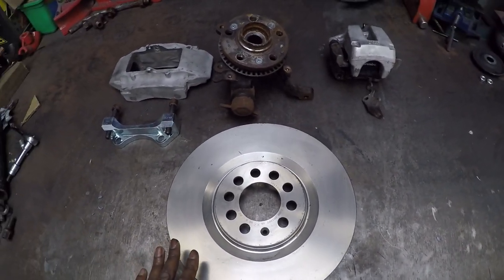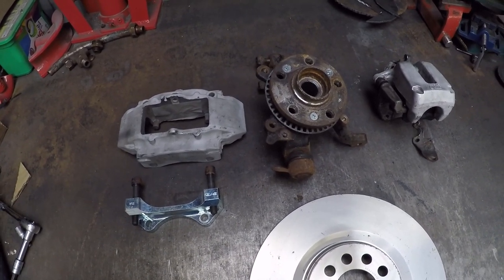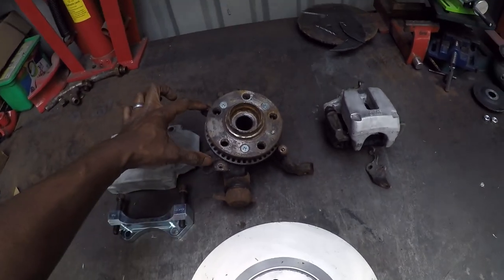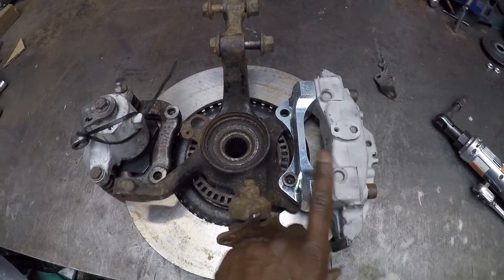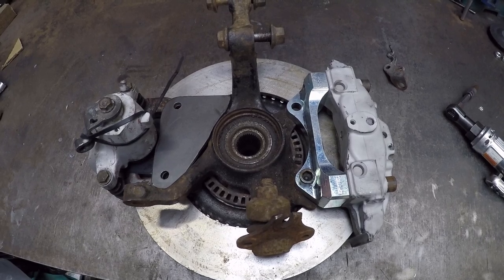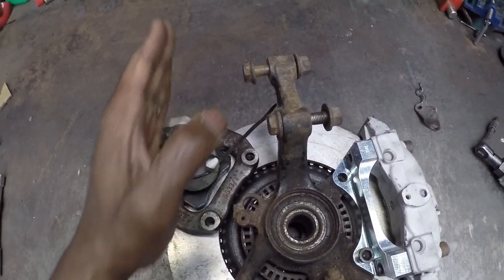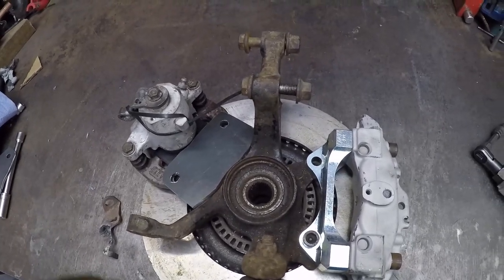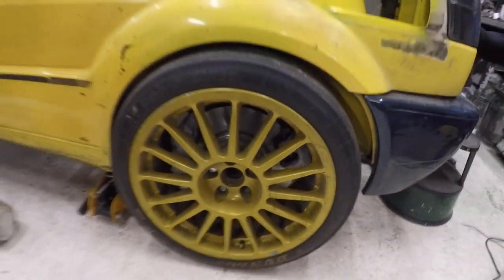Dual Rear Caliper Set Up - Twin Engined Corrado VR6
Made some brackets to mount the dual calipers to the rear uprights